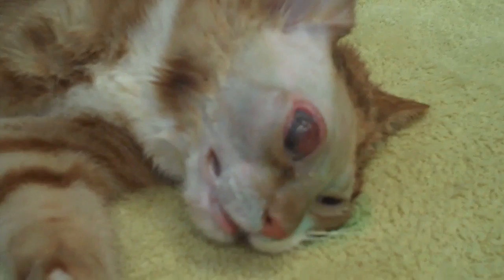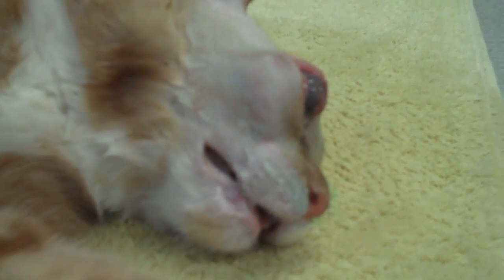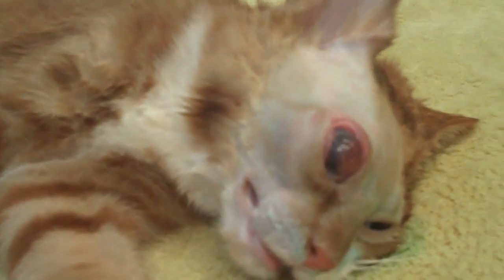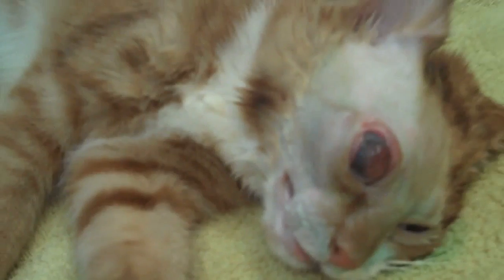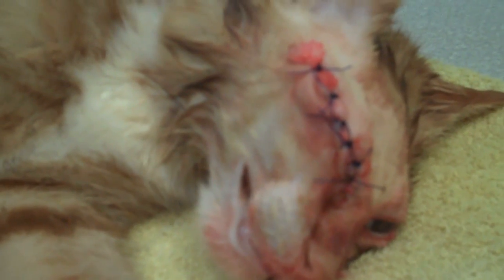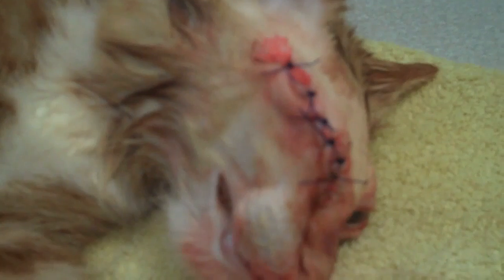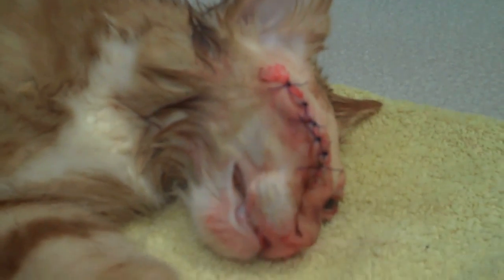Enucleation, Surgical Removal of the Eyeball in a Cat